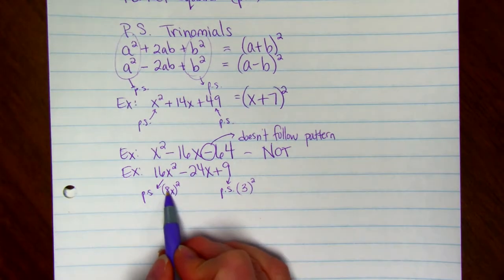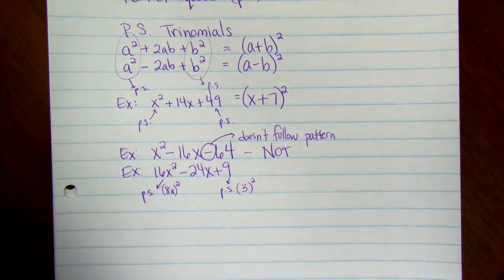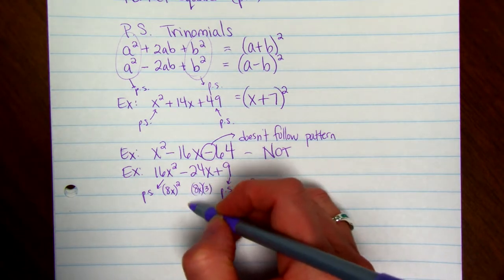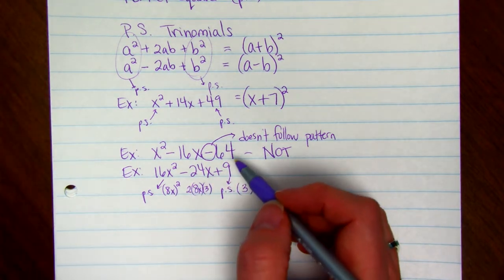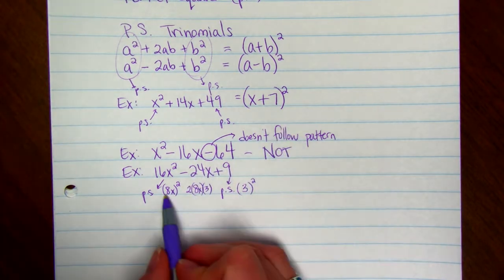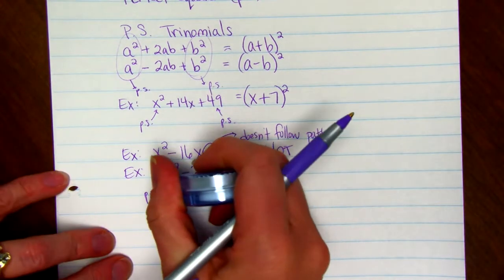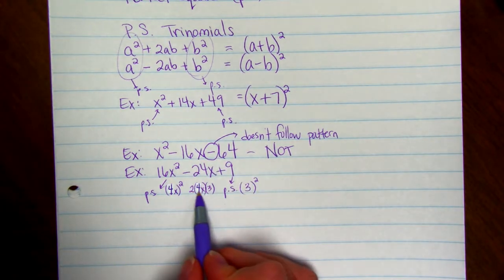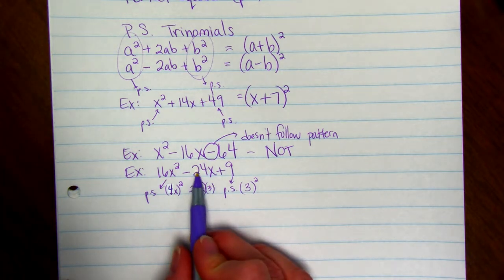Factoring Special Products